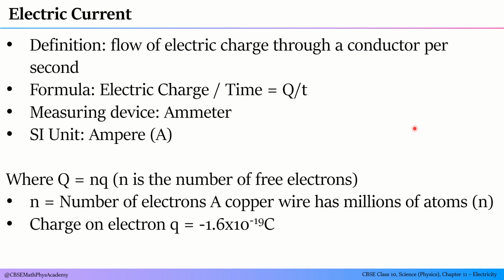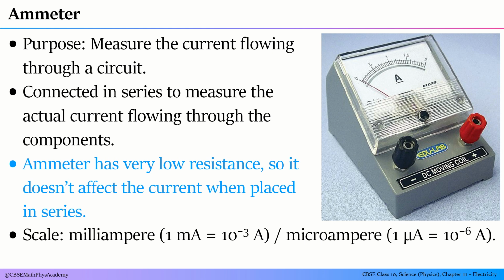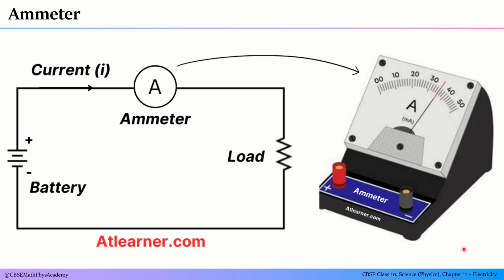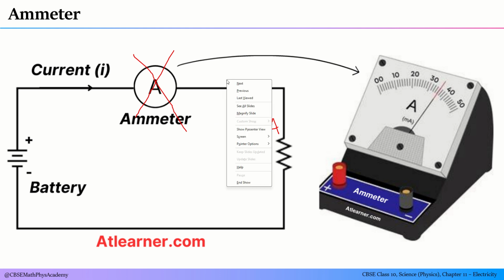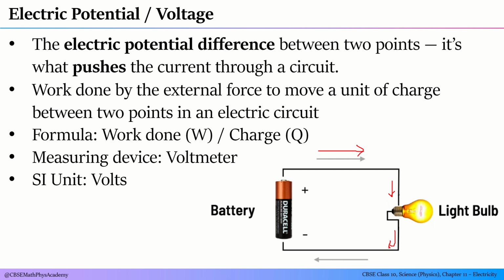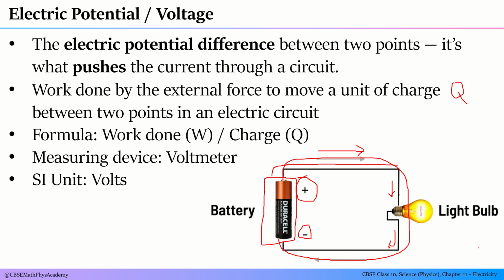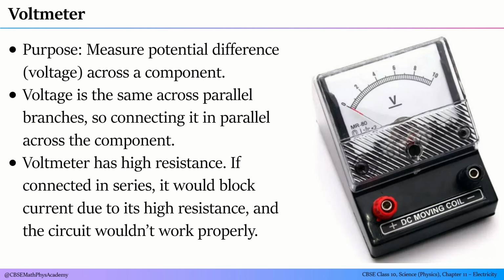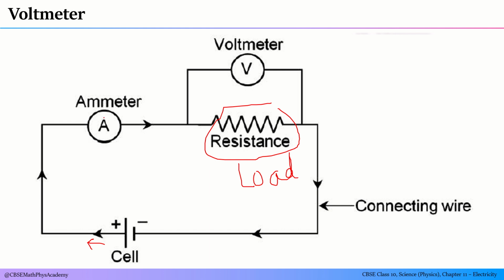P03 Measuring Devices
This video discusses the details of the ammeter and Voltmeter